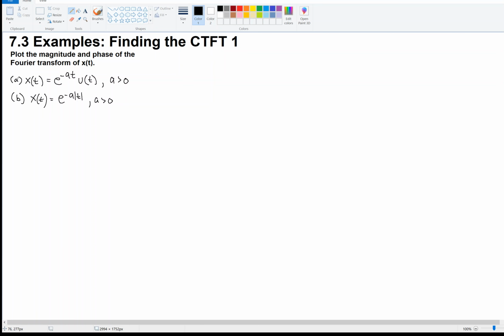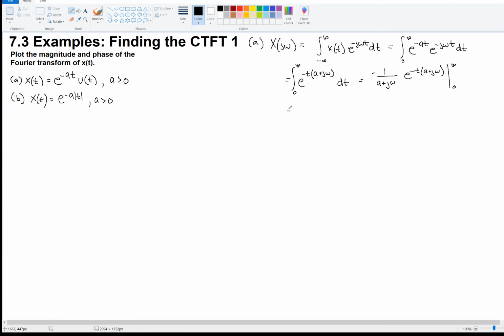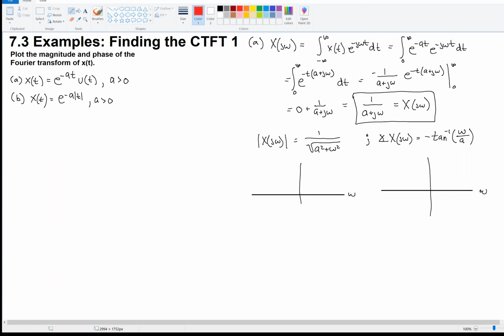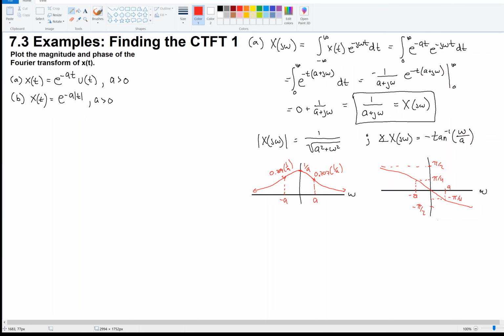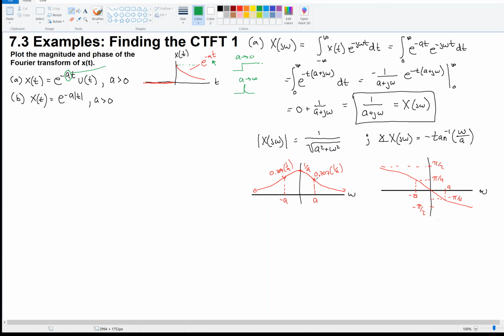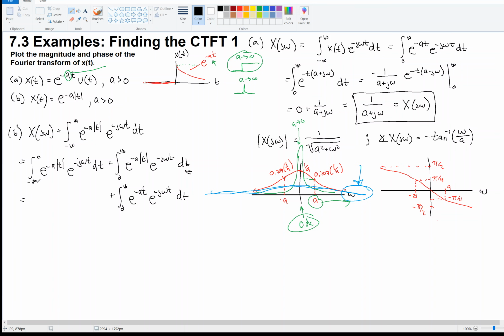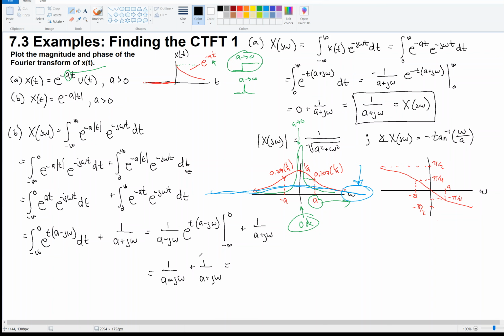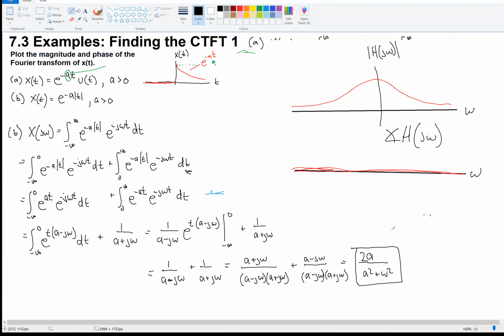7.3: Examples Finding Continuous-Time Fourier Transform 1